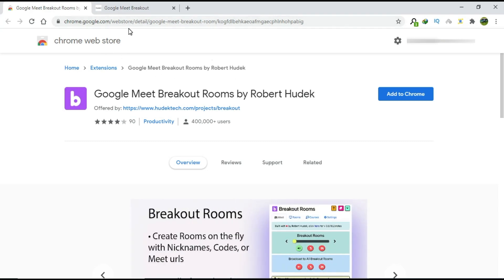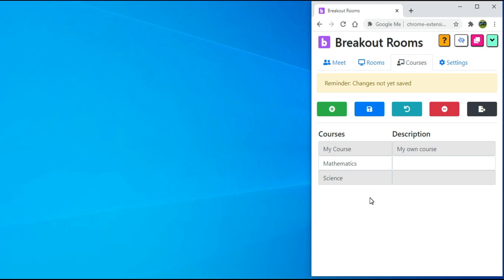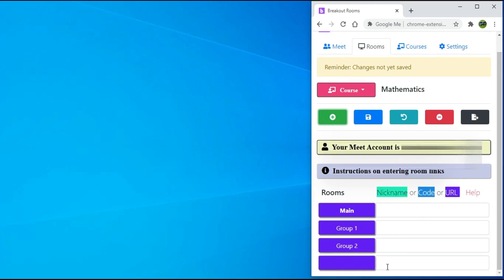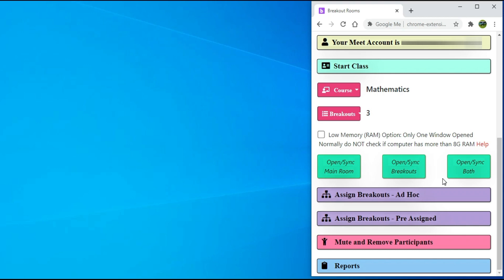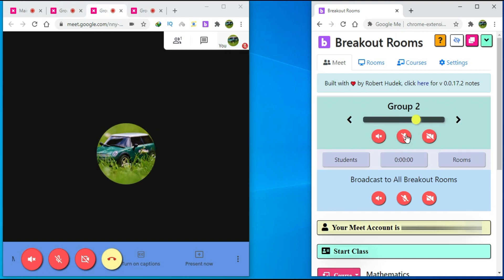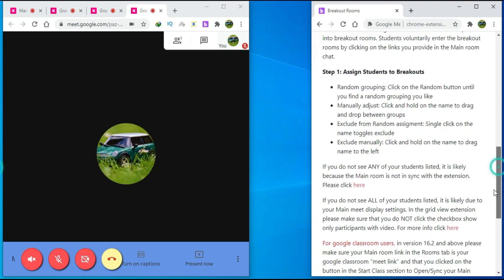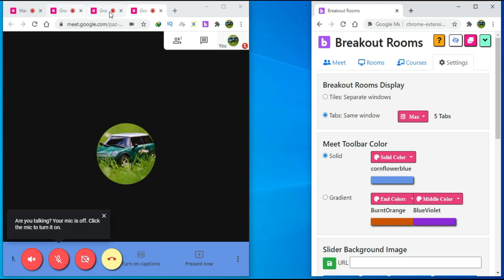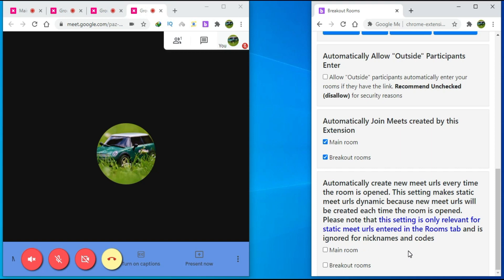How To Use Google Meet Breakout Rooms Extension ✅